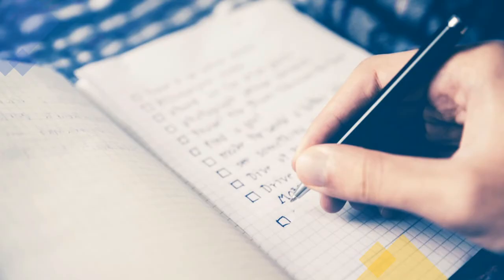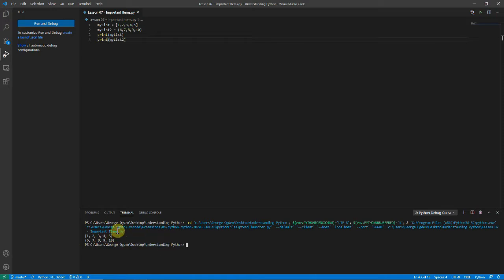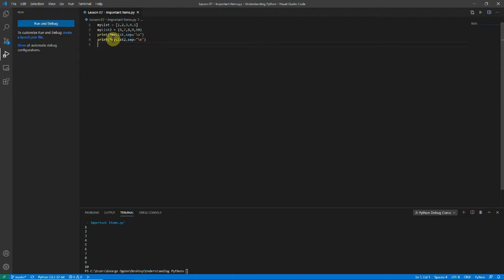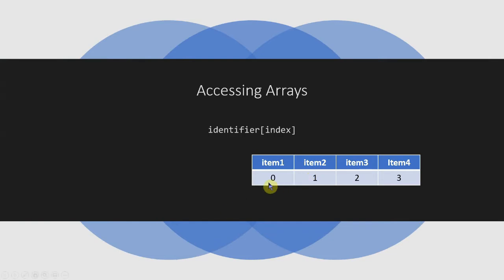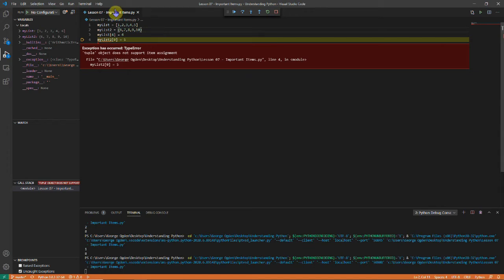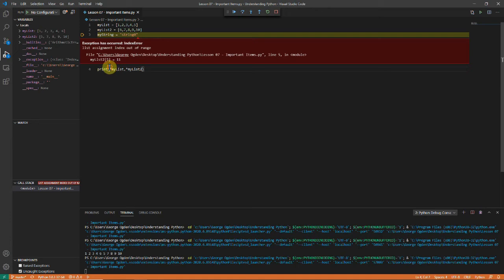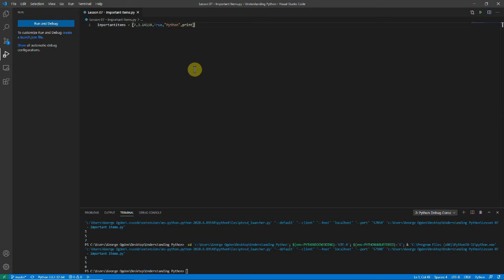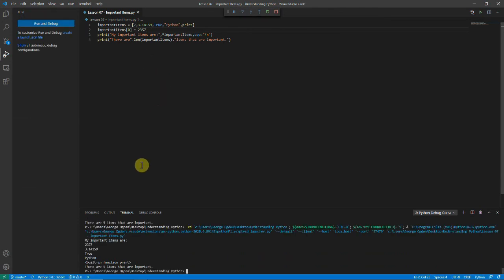Understanding Python: Lesson 07 - Interesting Items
Learn the basics of lists and arrays in Python by creating a list of important items.

Happy learning!